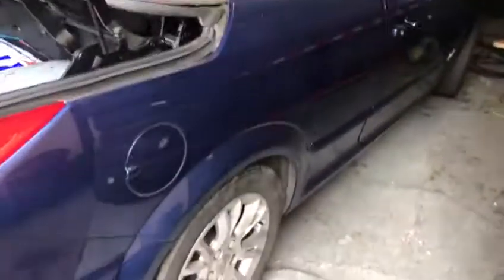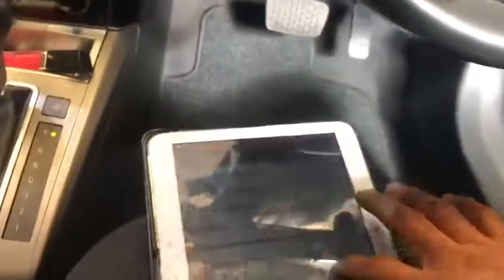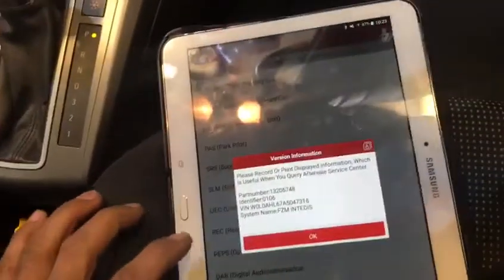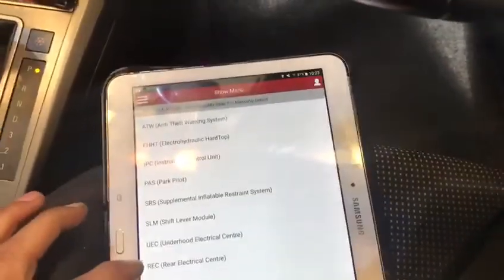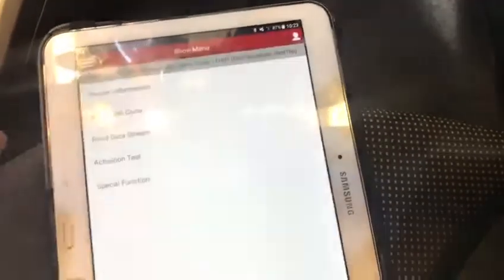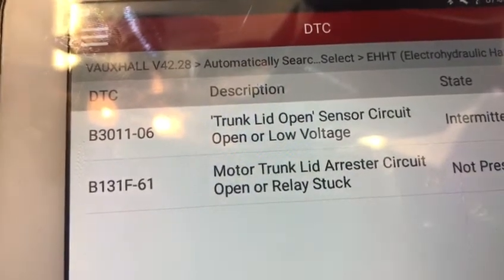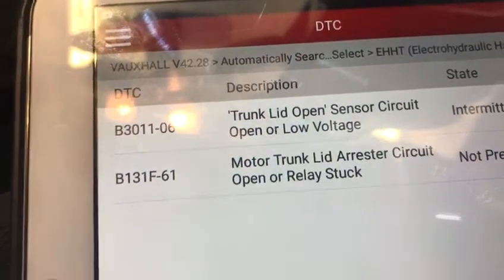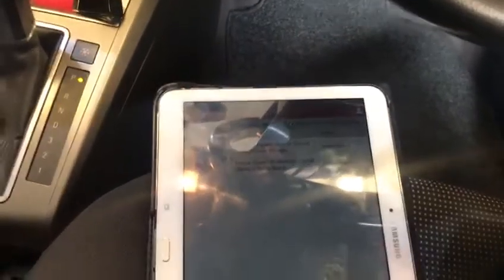B3001-06 Trunk lid open sensor circuit/B131F-61 Motor trunk lid arrester circuit open Vauxhall Astra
We are based in London UK near Heathrow.

We repair all types of ECU and EDU modules